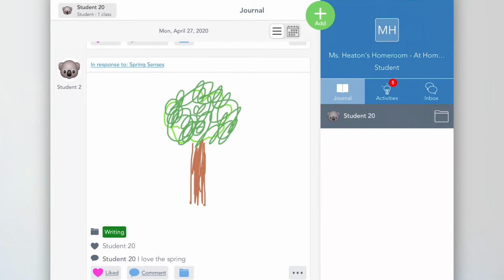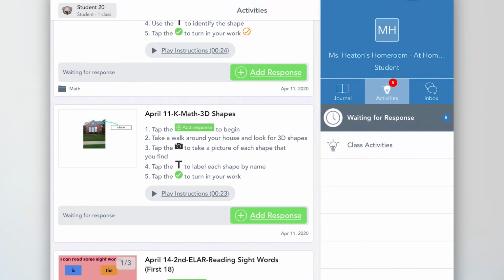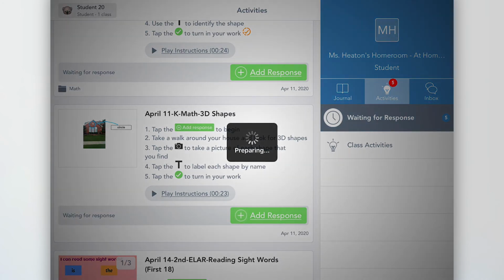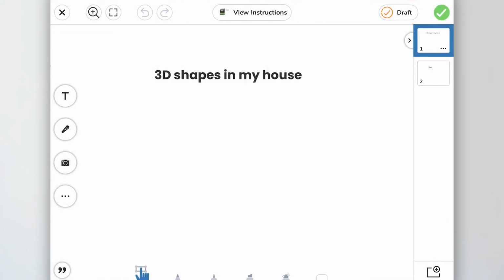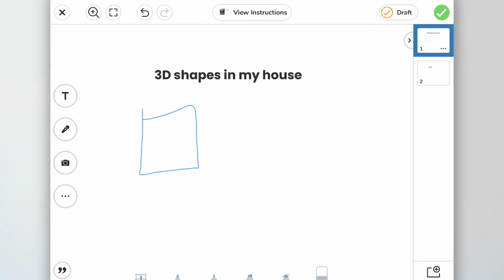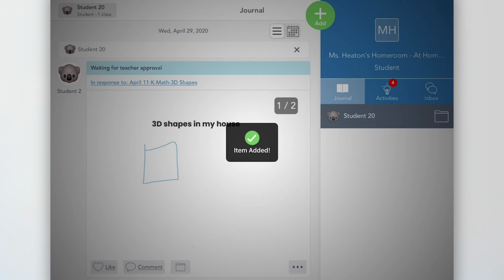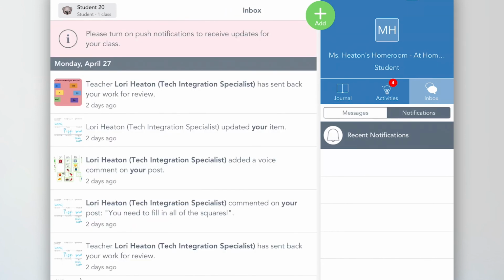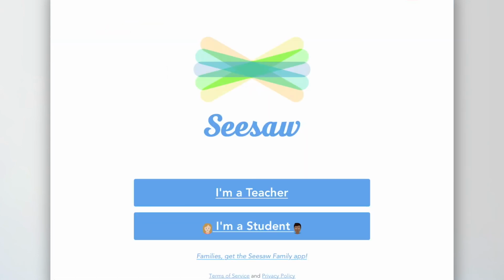Arlington ISD presents How to Navigate Seesaw as a Student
Seesaw is Arlington ISD’s adopted learning management system for Pre-K, Kindergarten, 1st Grade, and 2nd Grade. It allows students to engage in interactive activities to “show what they know” through the use of photos, videos, drawings, shapes, and text.

Seesaw works on desktop and laptop computers and Chromebooks using a web browser, and on tablets and smartphones using the Seesaw Class app.

The district has a Student Tech Help Request form to assist with issues related to devices distributed by the Arlington ISD. Click below to place a ticket with the Help Desk and a member of the AISD technology team will contact you.